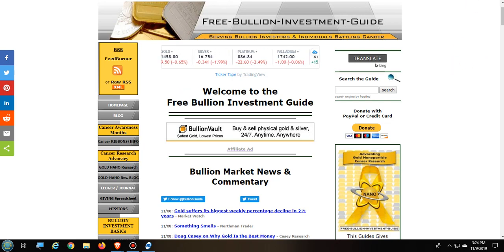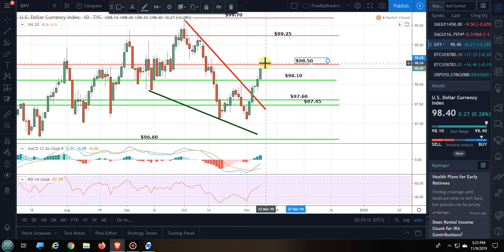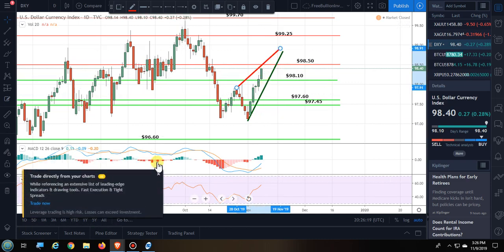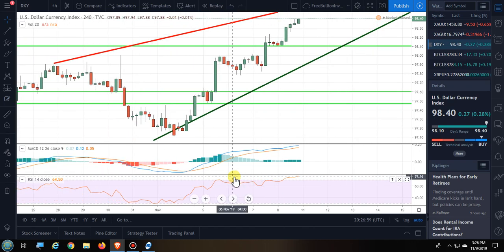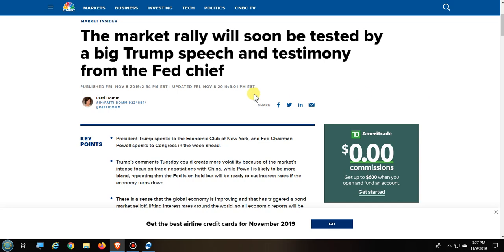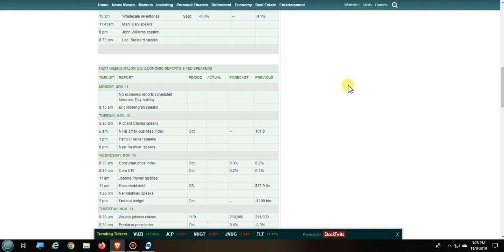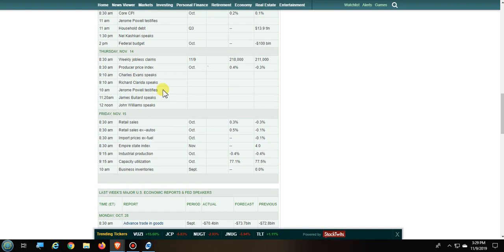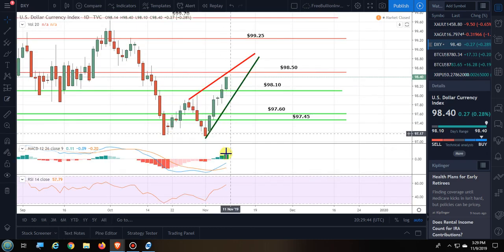USD Price Analysis (DXY) - 11/04 thru 11/15/2019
U.S. Dollar (DXY) Review and Outlook with Fundamental and Technical Price Analysis that covers from November 4th, thru November 15th, 2019

News Links that were mentioned in the video:

The market rally will soon be tested by a big Trump speech and testimony from the Fed chief

The Free Bullion Investment Guide is for Anyone Interested in Physical Bullion / Angel of Healing Cancer Fund / Advocate for Gold Nanoparticle Cancer Research/Therapy